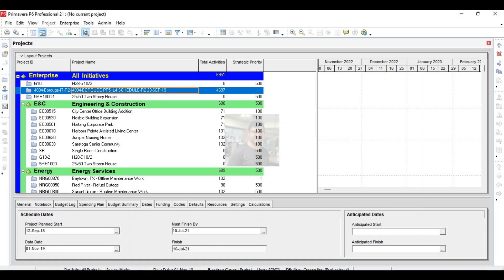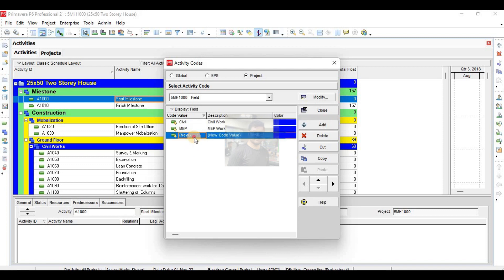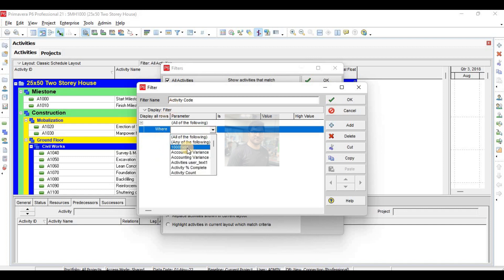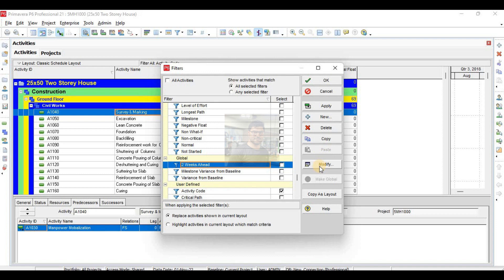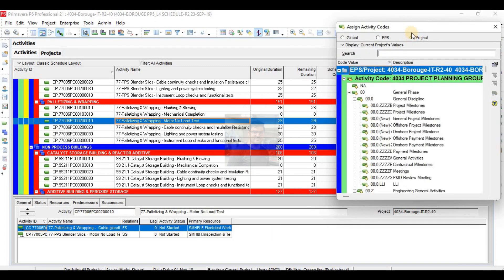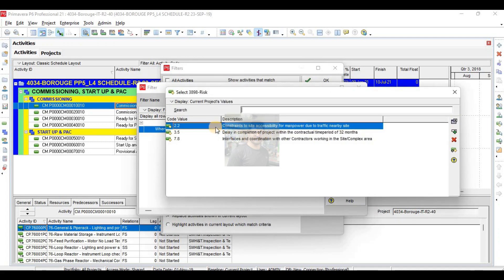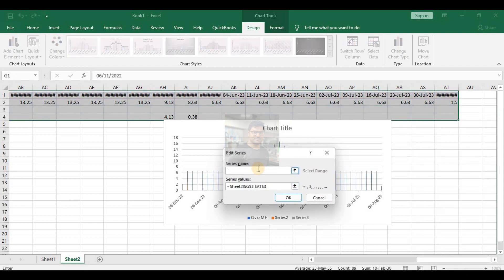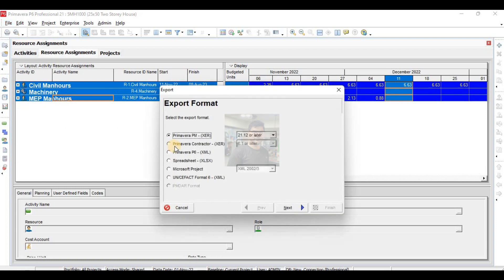Project Management using PrimaVera P6 Filters|| Activity Code || Resource Histogram || Import Export